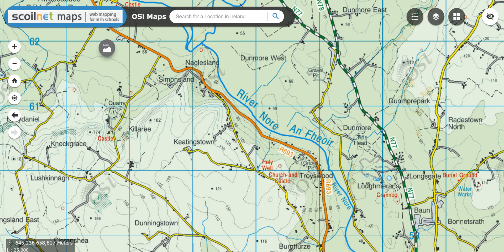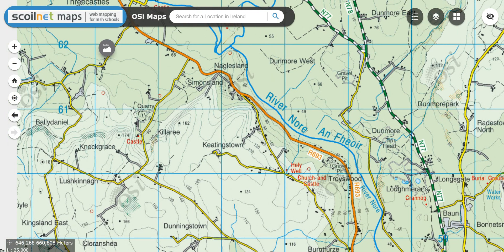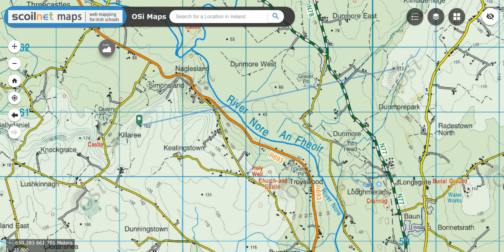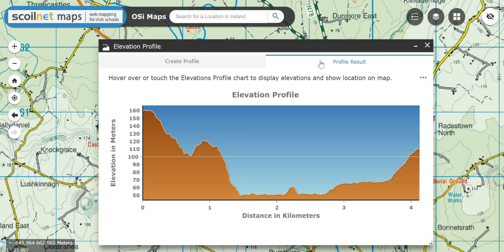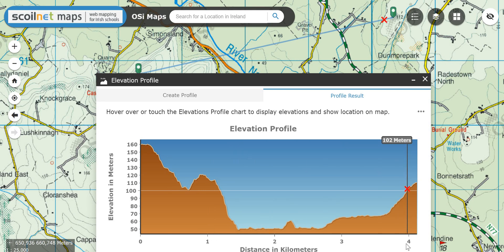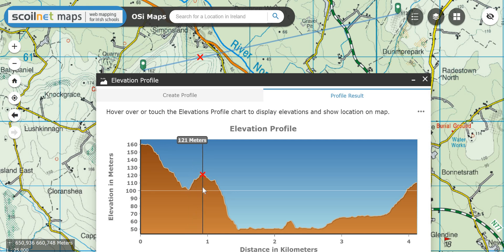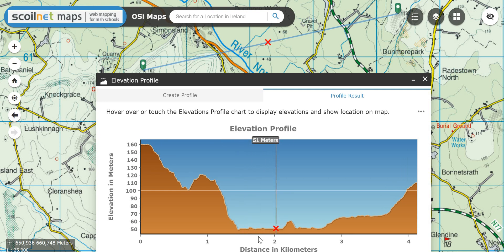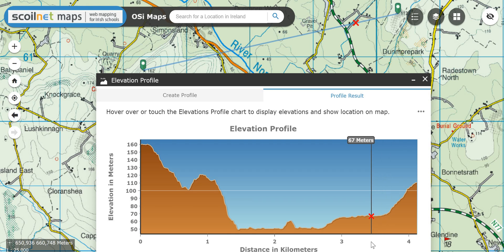REVISE: Understanding a cross section - Leaving cert geography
Understanding a cross section - Leaving cert geography